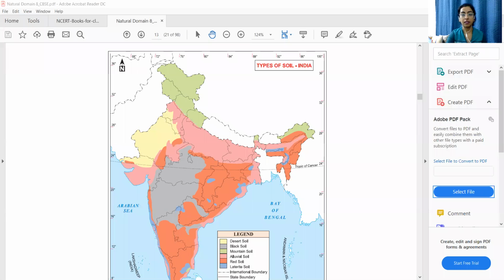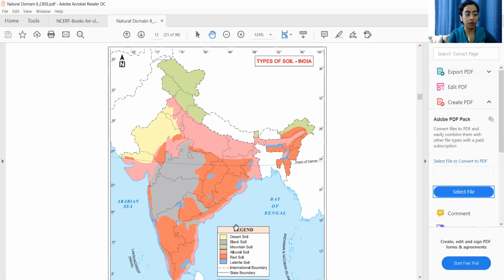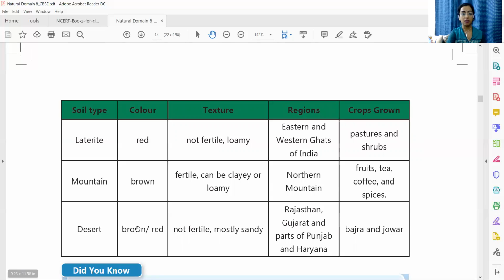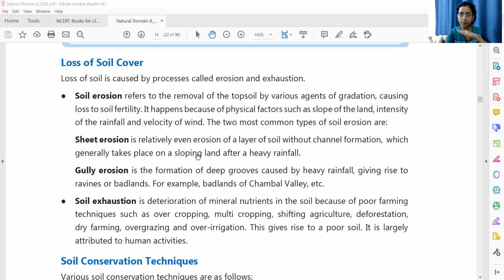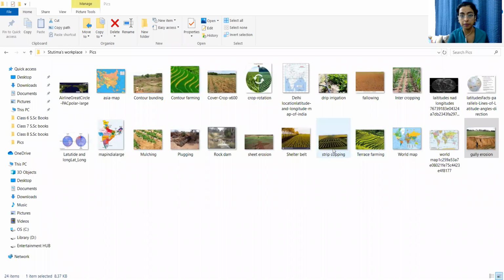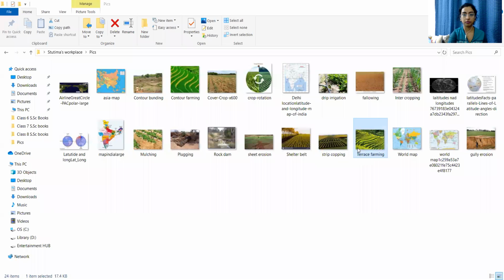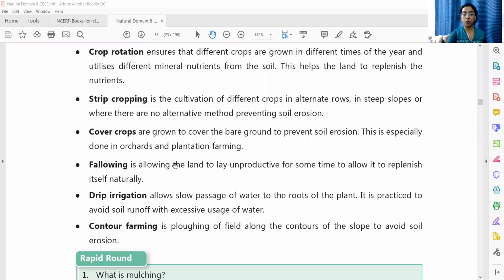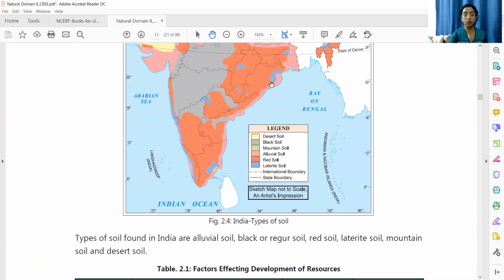PODAR MANGALORE GRADE VIII SOCIAL SCIENCE GEOGRAPHY LAND AND SOIL PART 2